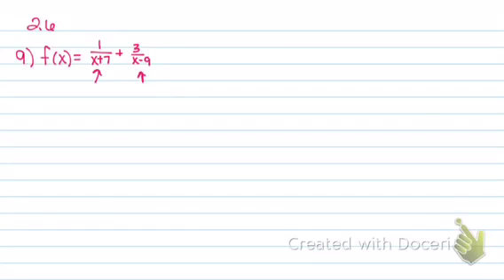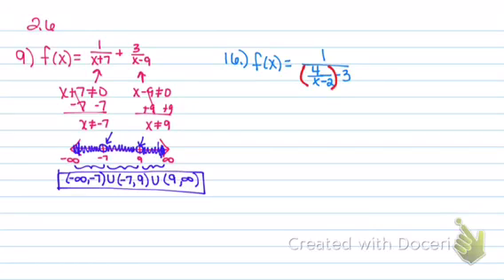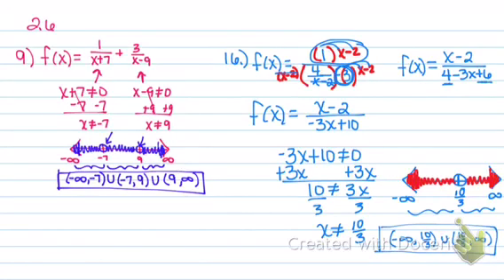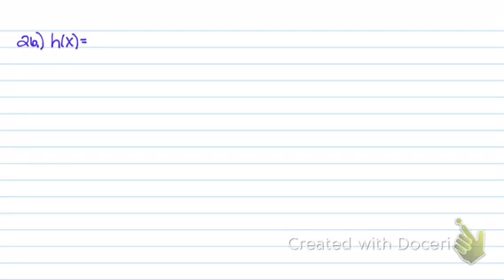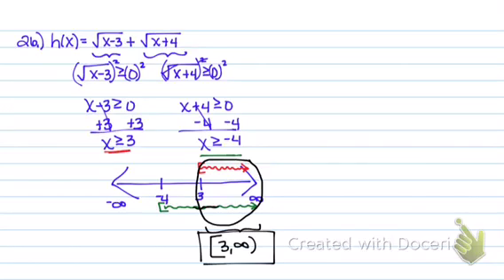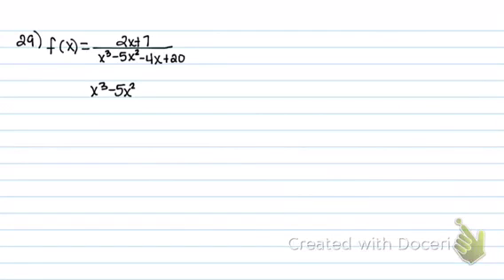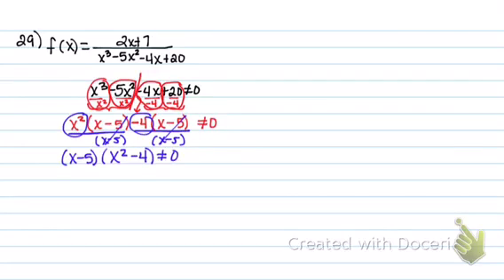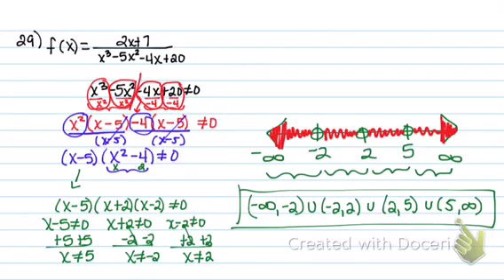A3 2.6 Domain HW Problems